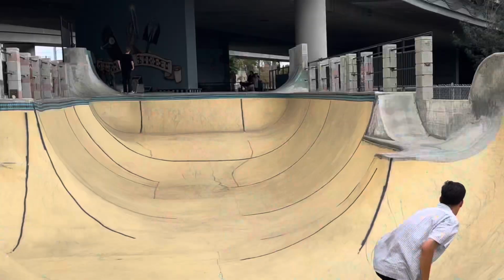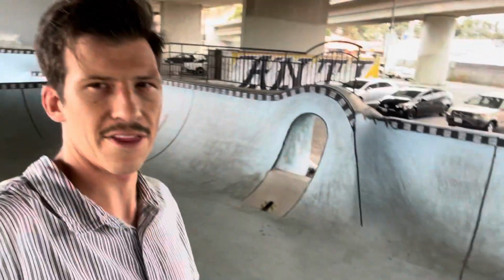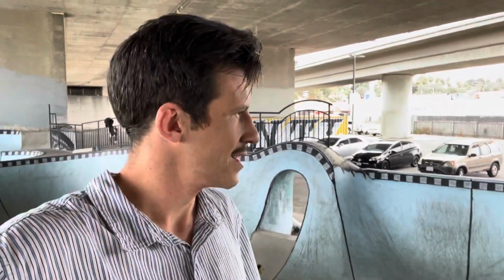ICONIC SKATEPARK IS BACK & BETTER THAN EVER!!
Channel Street is my favorite all time bridge skatepark find out why! Also now open to the public and skate able again after 8 years of being shut down. Check this place out